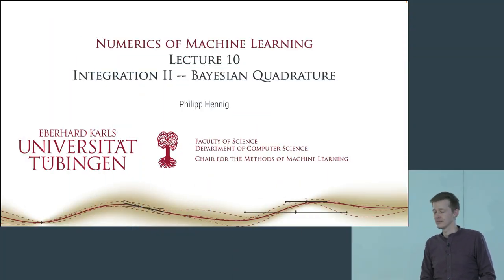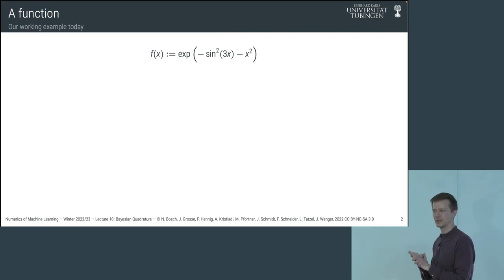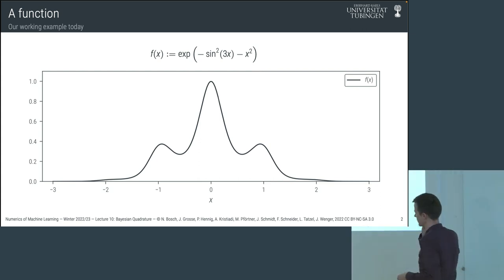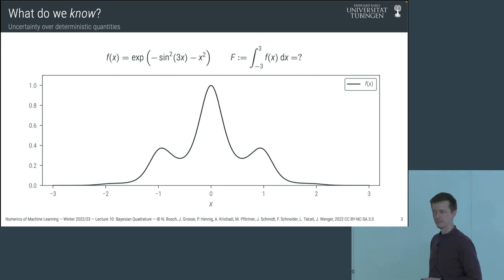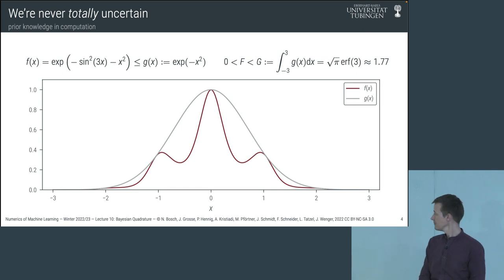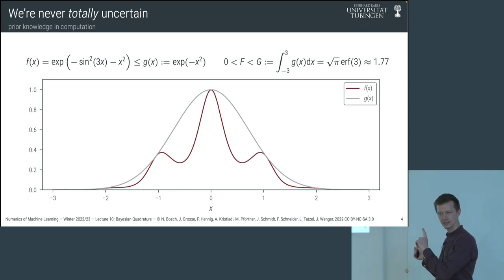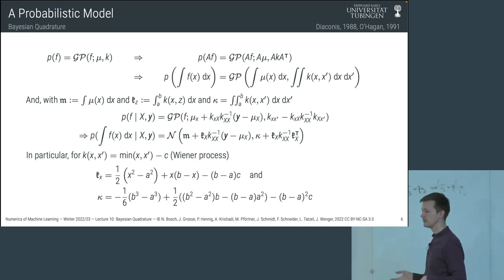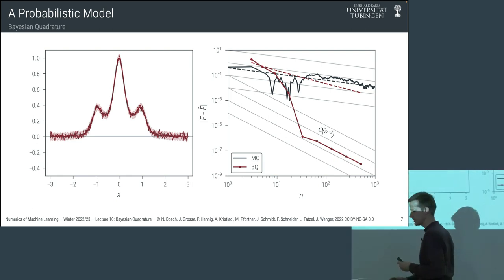Numerics of ML 10 -- Bayesian Quadrature -- Philipp Hennig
The tenth lecture of the Master class on Numerics of Machine Learning at the University of Tübingen in the Winter Term of 2022/23.